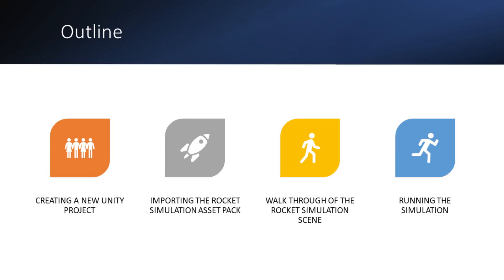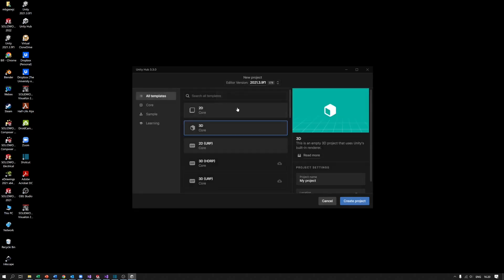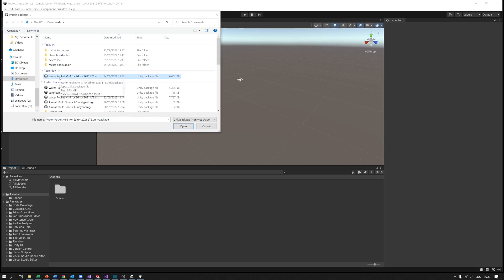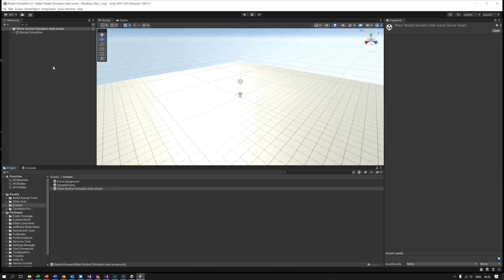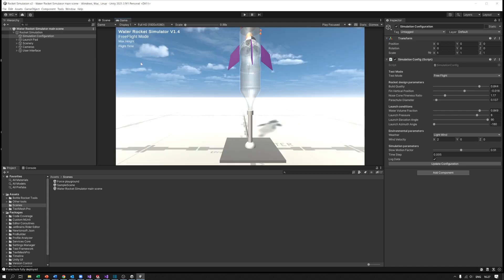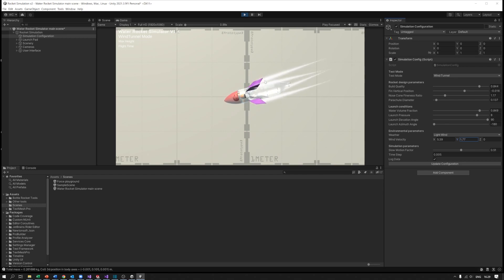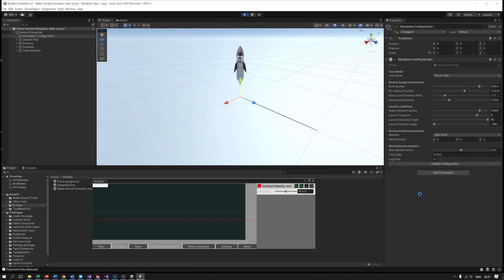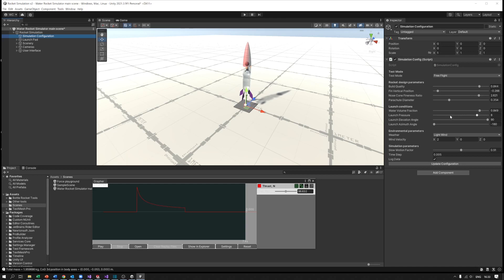4. Water Rocket Simulation - Simulation Setup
Creating a new Unity Project
Importing the Rocket Simulation asset pack
Walk through of the Rocket Simulation scene
Running the simulation